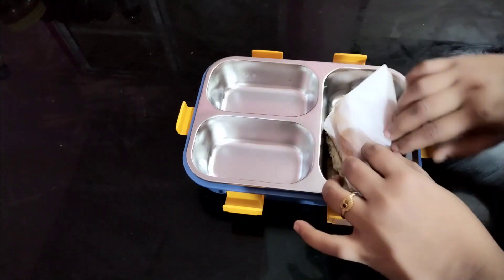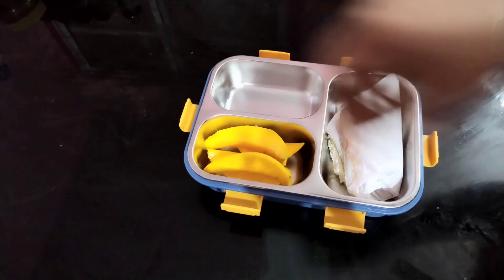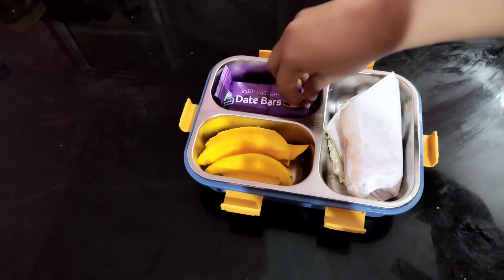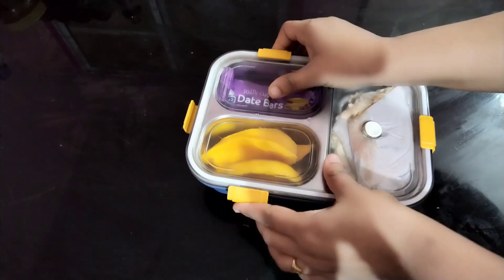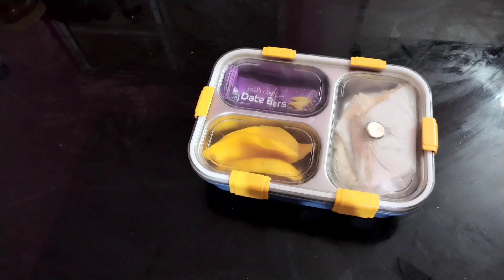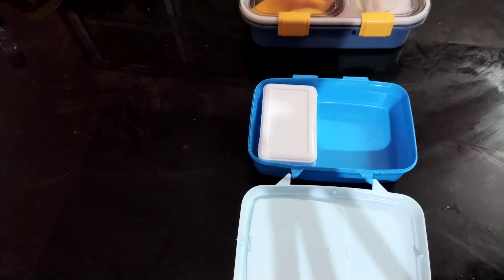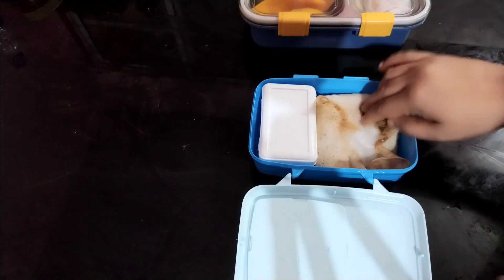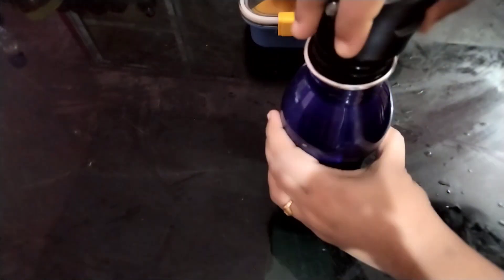🥪ഇന്നത്തെ മോളൂസിന്റെ🌭 special# lunch box #